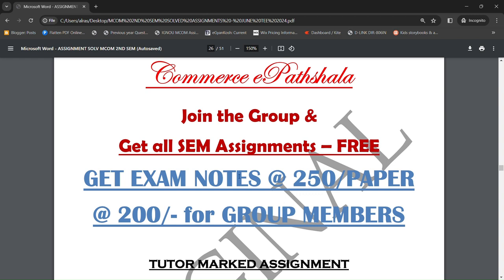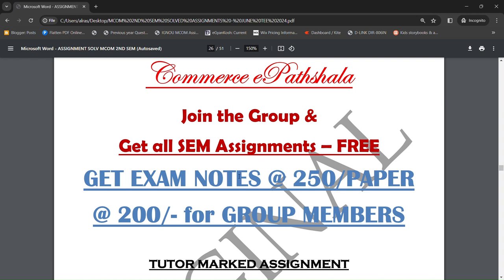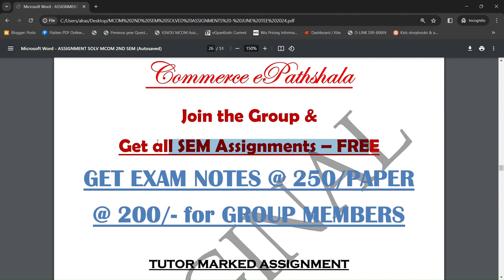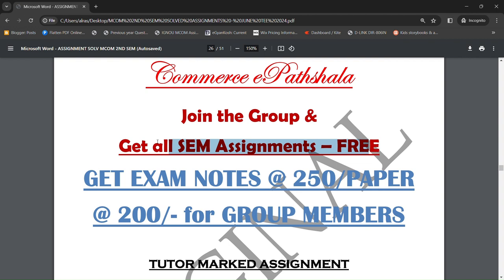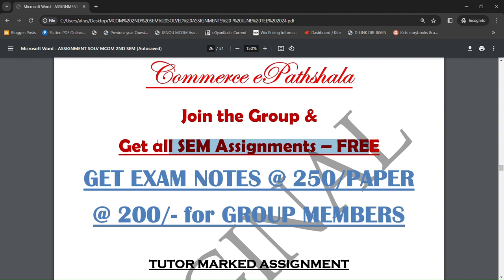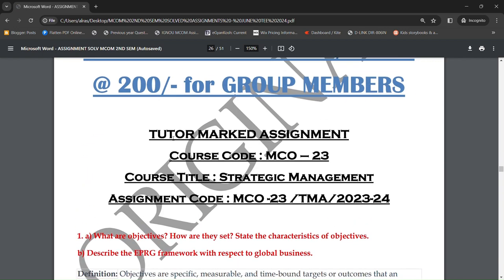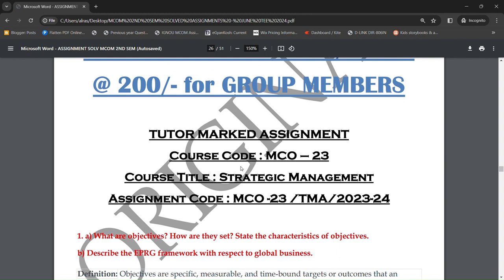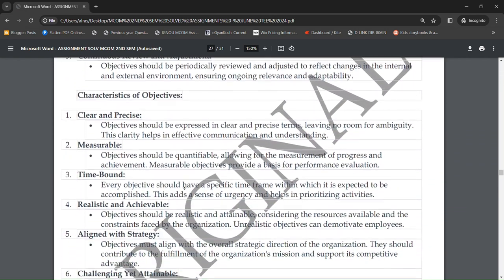MCO 23 : SOLVED ASSIGNMENTS FOR JUNE TEE 2024 !! "CALL/WA - 8101065300"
Commerce ePathshala

MCOM Group (TELEGRAM) @ Rs. 200/Year OR RS. 300 (LIFETIME ACCESS)
1. Unit Wise Q & A Solve (FREE)
2. FREE Solved Assignments
3. EXAM NOTES @ 250/Paper
4. On- Demand Lectures
5. IGNOU Updates
6. Online Classes @ 1000/Month (ABOVE ALL FREE)